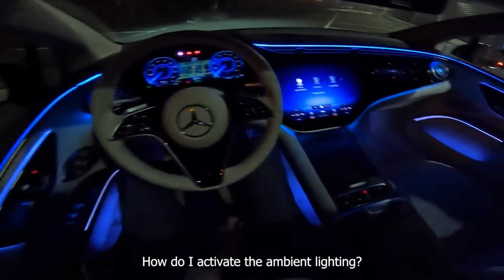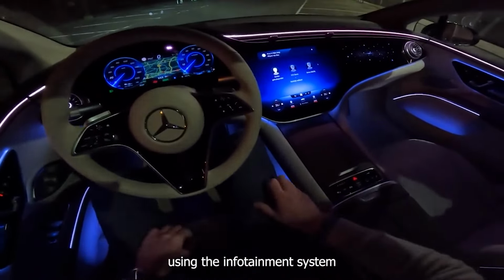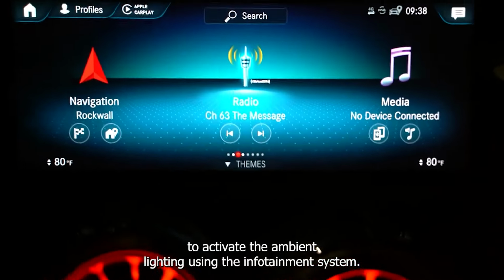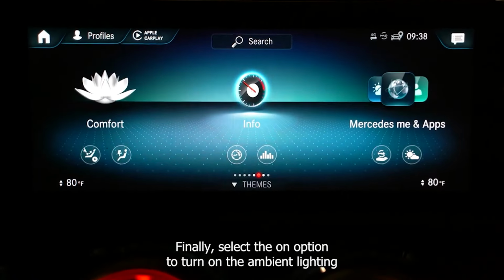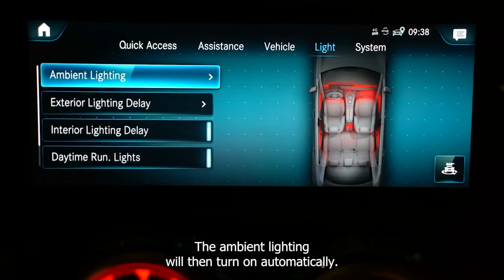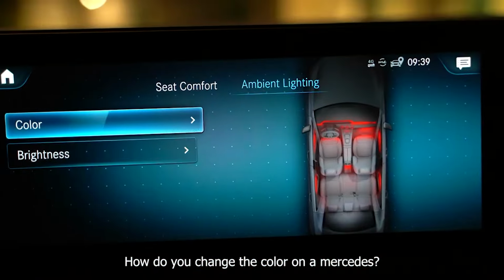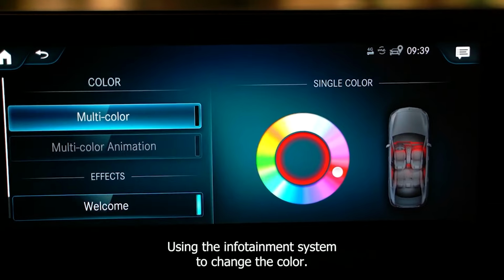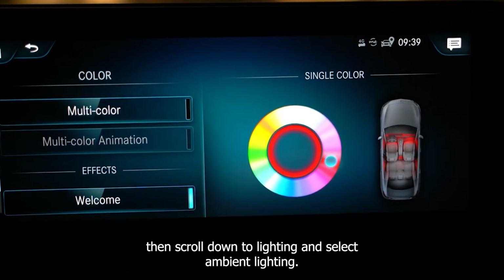Mercedes Ambient Lighting Not Working - How To Fix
Need Help? Ask a mechanic online, 24 hours a day

In this video we'll talk about Mercedes ambient lighting not working and how to fix it.

fix/

We cover the following questions and topics:

mercedes ambient lighting not working
how to turn on ambient lighting mercedes c-class
how to turn on ambient lighting mercedes glc
mercedes interior lights won't turn on
can you add ambient lighting to mercedes after purchase